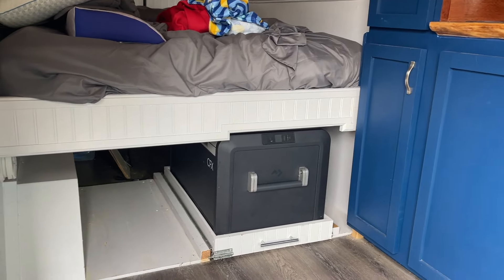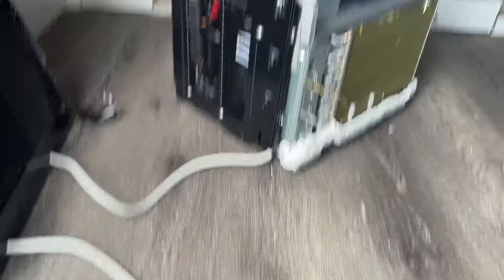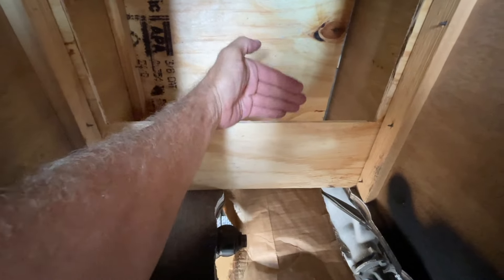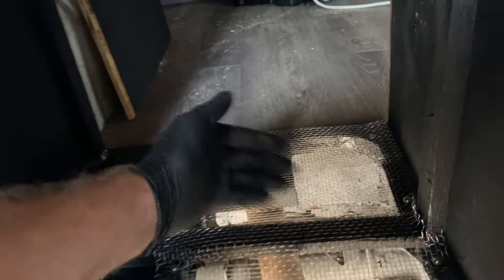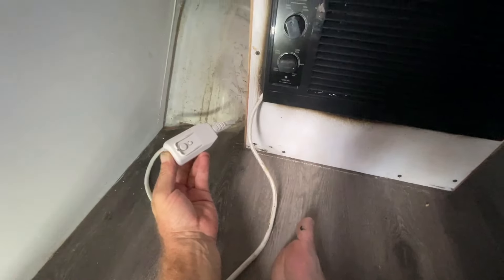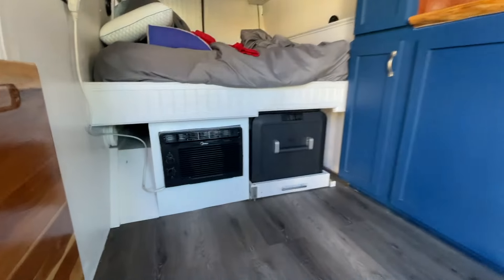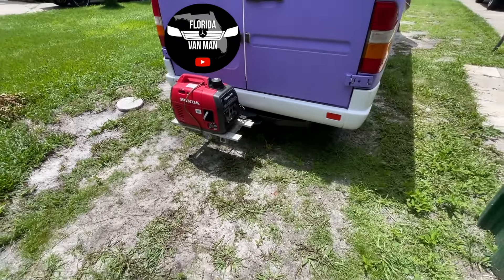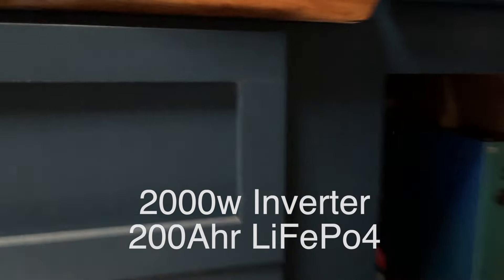Central Air Conditioning in a Camper Van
This type of air conditioner is much more efficient than rooftop A/C for several reasons. Rooftop RV A/C is a small market dominated by two large corporations with large lobbyist budgets to avoid SEER rating requirements and questionable pricing ethics that have lost in class action lawsuits. Meanwhile, window units are the most popular worldwide form of A/C with hundreds of manufacturers competing aggressively for efficiency and price.
More importantly, compressed freon is about 140 degrees and that does not cool much on the roof, in direct sunlight during a 95 degree summer. The temperature on the roof can exceed 170 degrees and at that point the roof a/c is not cooling anything. This unit always pulls air from the shade under the van.

If you enjoy and benefit from our videos please join today. Membership has benefits including early access to new videos, one on one assistance, and my pledge to help you save double the cost of membership. Choose your membership level here: